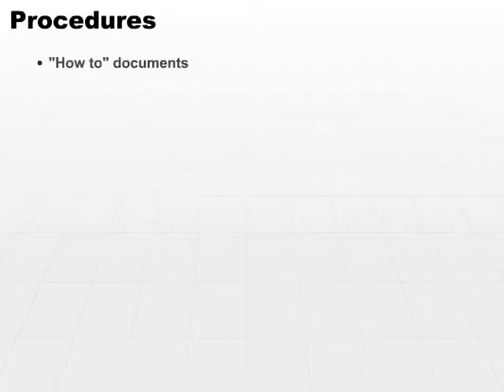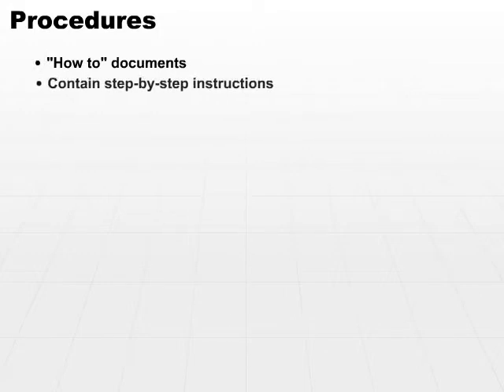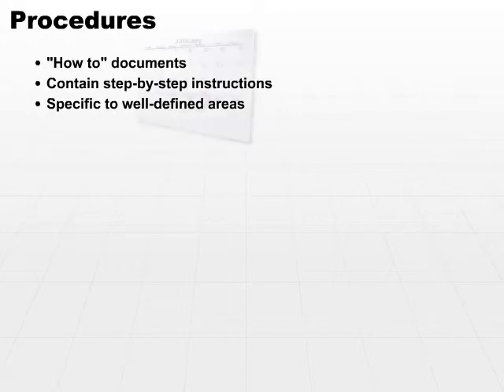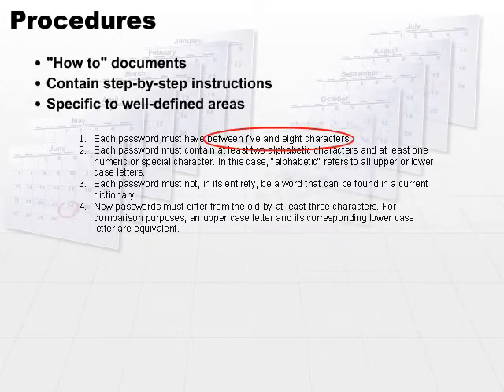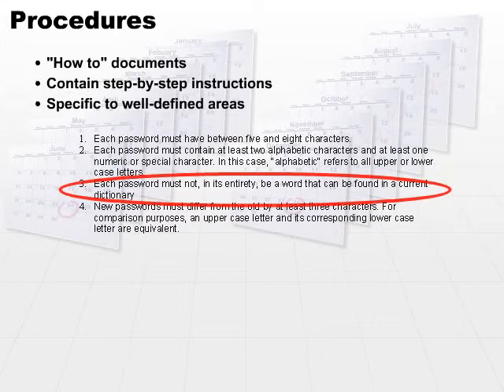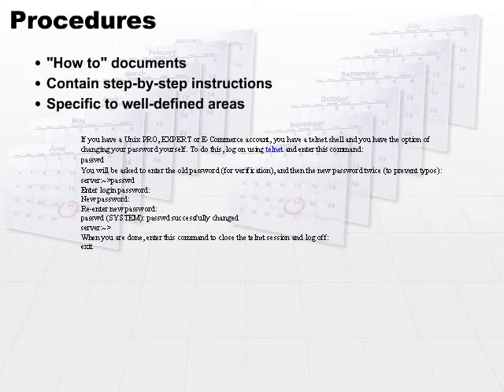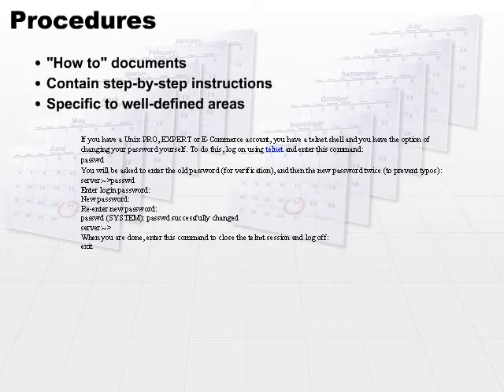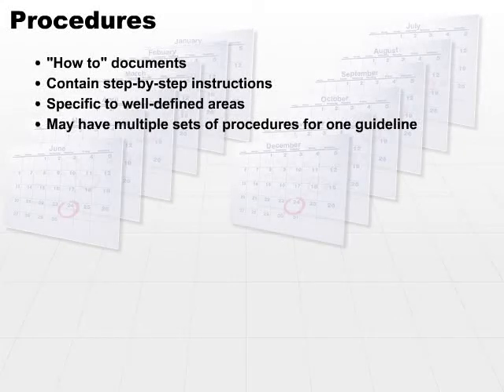09 Procedures Part1